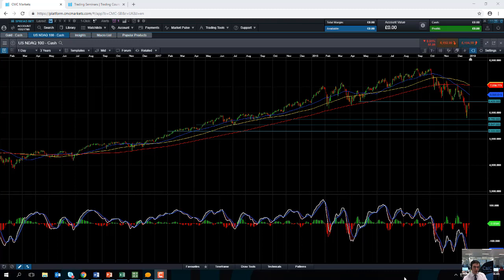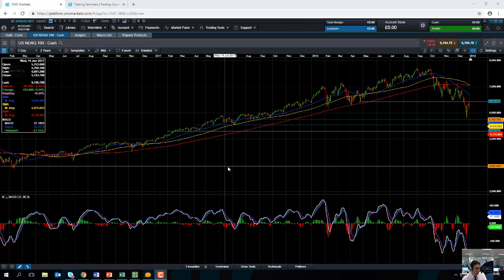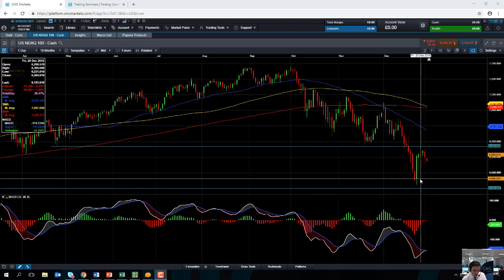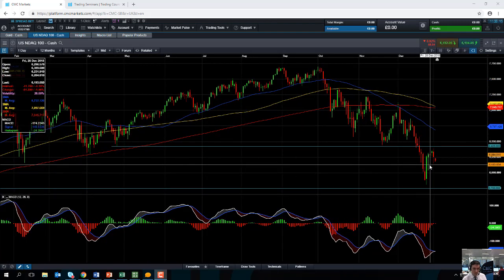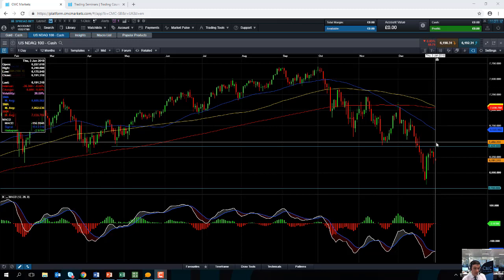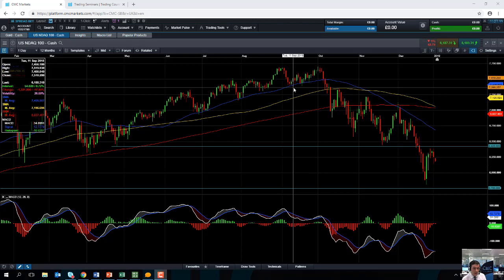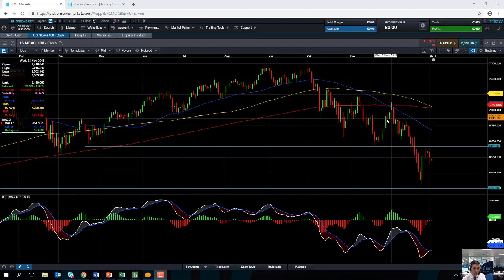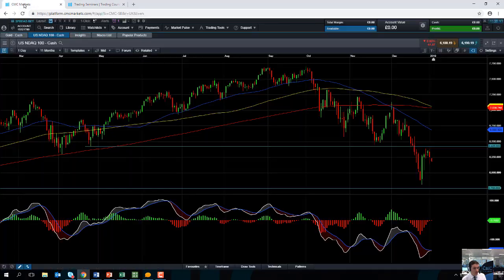Will the NASDAQ 100 target 5750? – 3rd January 2019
David talks about the sell-off in the NASDAQ 100 and discusses the possibility of the decline continuing. Get the latest daily analysis on key markets such as US 30, UK 100, Germany 30, Japan 225, USD/JPY, EUR/USD, GBP/USD, Brent and West Texas Crude Oil and Gold via our CMC TV playlist.